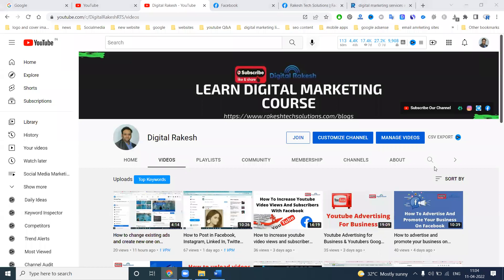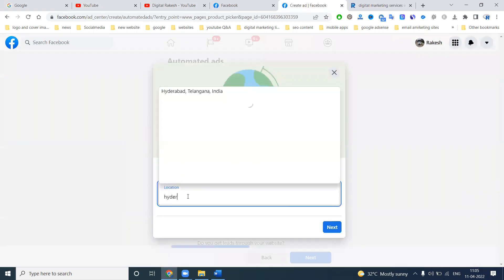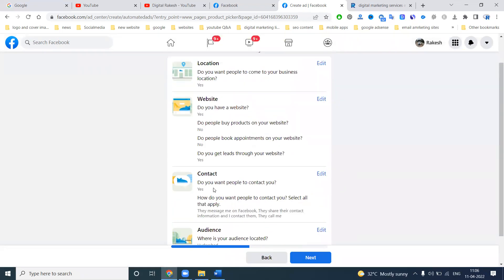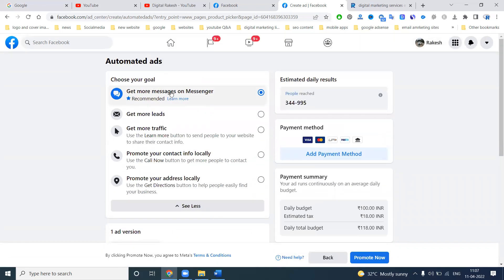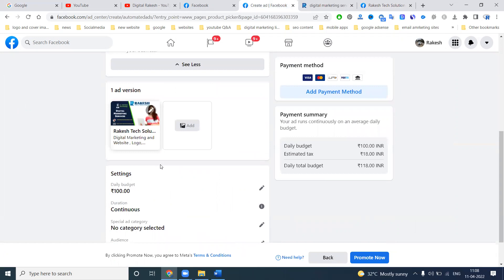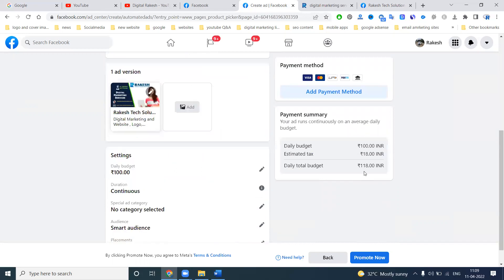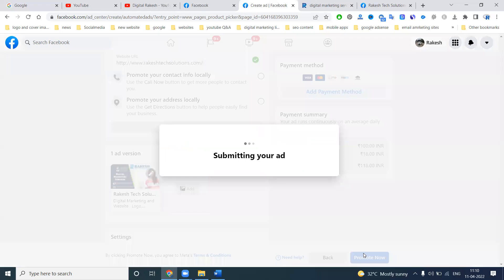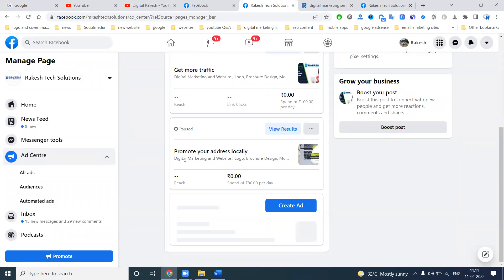How to setup Automated ads for Facebook business page 2022 | Facebook Automatic Ads || Rakesh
How to setup Automated ads for Facebook business page 2022 | Facebook Automatic Ads